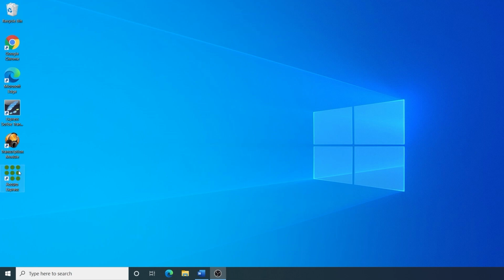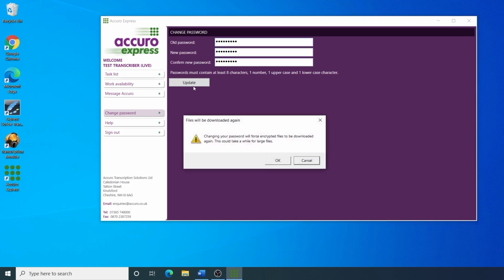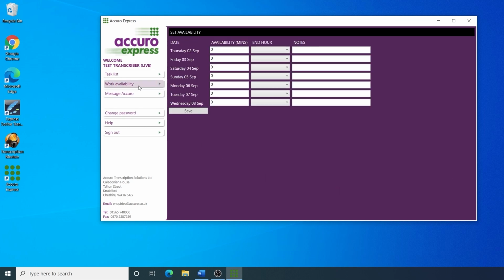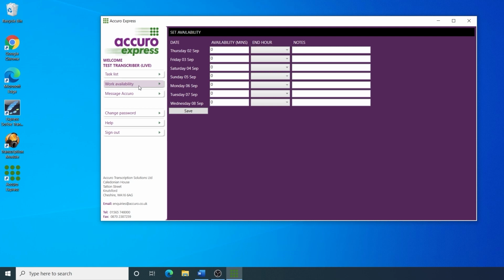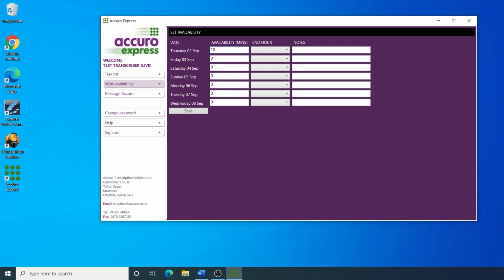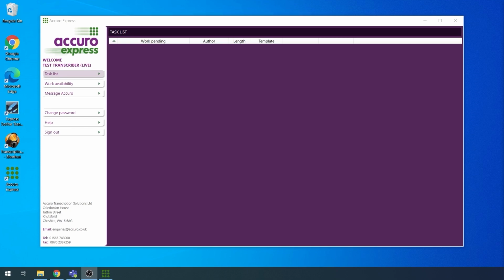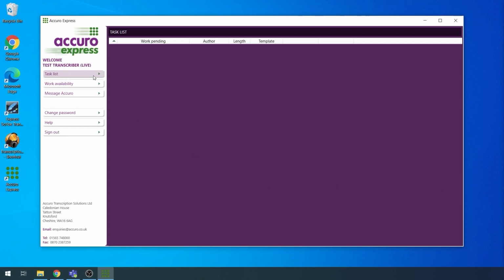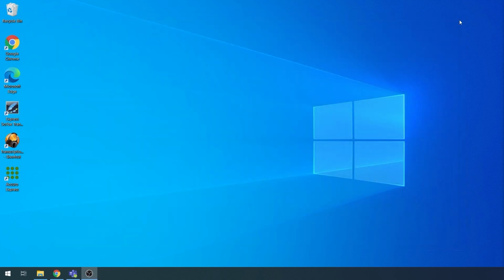How to use Accuro Express | Transcription software | Dictation | Work from home | Speech-to-text '23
Step by step guide on how to use Accuro Express transcription software.

If you haven't already signed up with Accuro, please send your application

If this isn't what you were looking for, head back to the transcriber FAQs